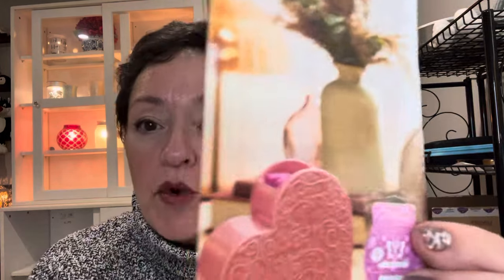SCENTSY - Sweet Heart Warmer/Candy Orchard - Jan 2024 Scent/Warmer of the Month